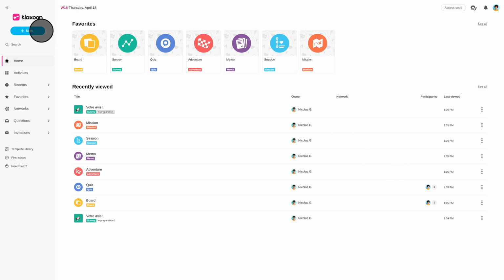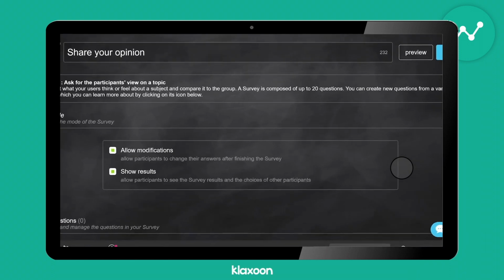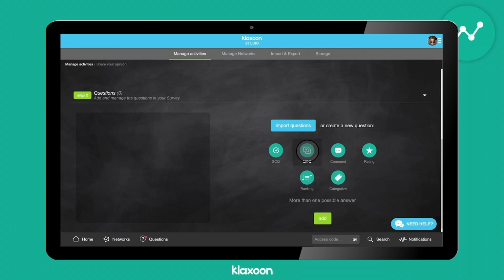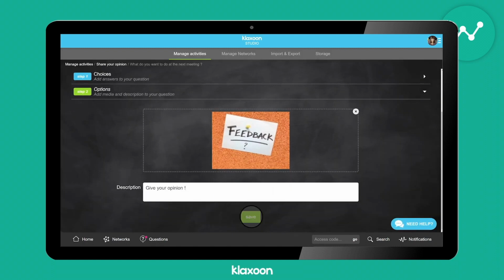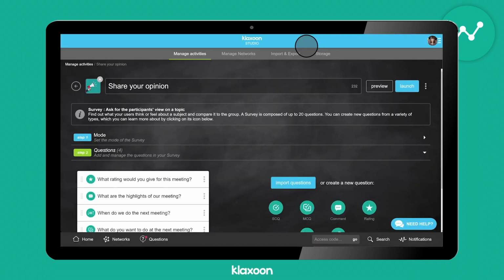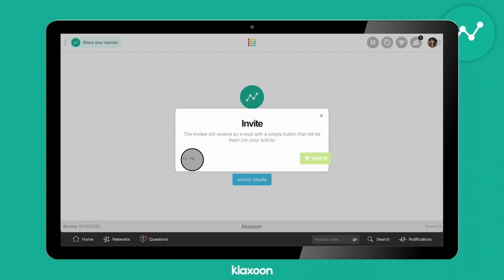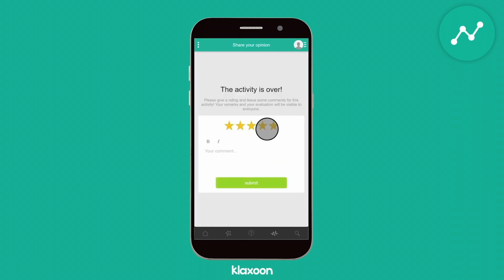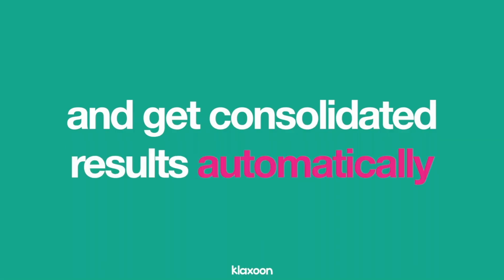How to gather opinions and collect a maximum of feedback? | Tuto Klaxoon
The Klaxoon Survey is a perfect solution to quickly collect and consolidate feedback. In a few clicks, you prepare an interactive survey and your teams (or your customers) can answer it very easily. You can then retrieve in your Klaxoon space all the answers that have been automatically consolidated. You have a graphical view of the feedbacks and can prioritize your areas of progress.

Click on the timecode to access the chapters:
00:00 Introduction
00:12 How to create a new Klaxoon Survey
01:58 How to send your survey?
02:41 How do I respond to a Klaxoon Poll?
03:00 How do I retrieve participants' responses?
03:35 Conclusion

ℹ Check out the full list of Klaxoon activities that make your meetings more interactive and engaging

Surveys are very simple to create. Click on the "New" button at the bottom in your Klaxoon space and then select "Poll". Follow the setup steps and add questions: you can choose between Single Choice Question (SCQ), Multiple Choice Questionnaires (MCQ), Comments, Ratings, Rankings or Categorizations. Once the Survey is submitted, participants simply answer each question and all answers are automatically consolidated to give you a graphical view of feedback.

The Klaxoon Survey allows you to quickly collect a lot of useful and constructive feedback. You save time and make faster progress! Try Klaxoon for free and create your first Survey ▶️